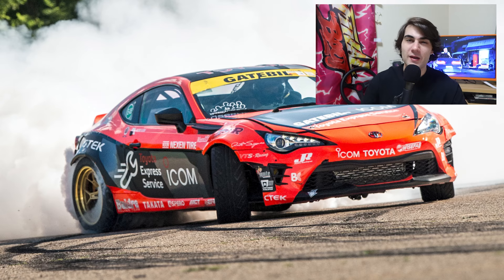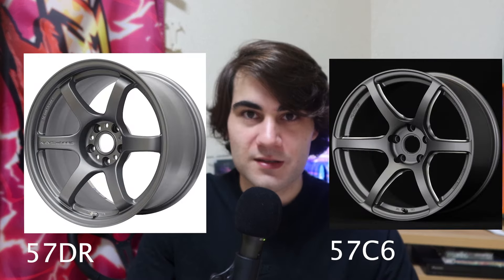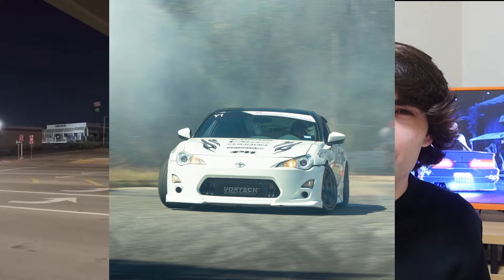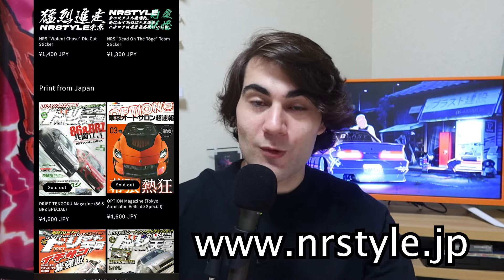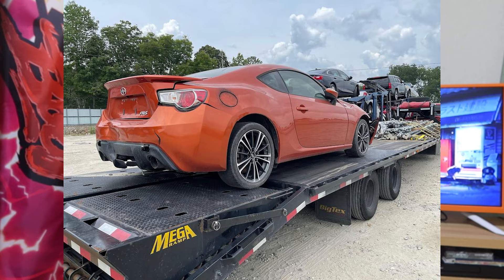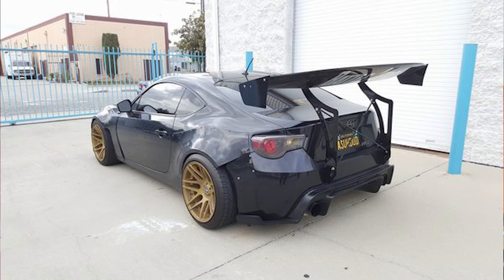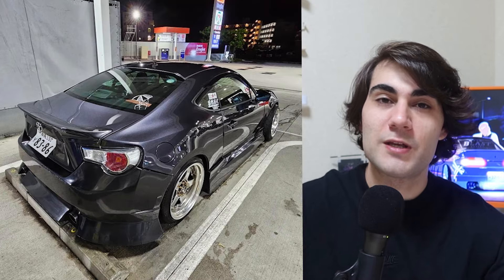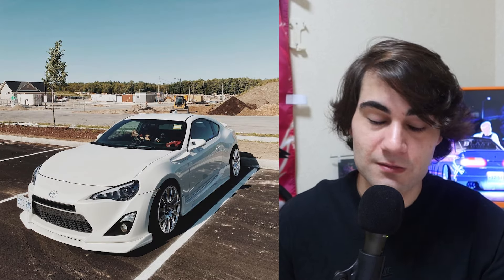GT86 Drift Builds Cooler Than FD Cars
This Is How You Do It! Breaking Down These Insanely Stylish GT86 And BRZ Grassroots Drift Builds To Provide Inspiration For Your Own Car.